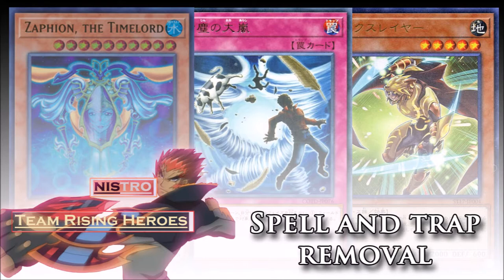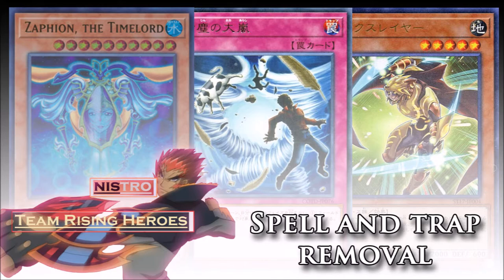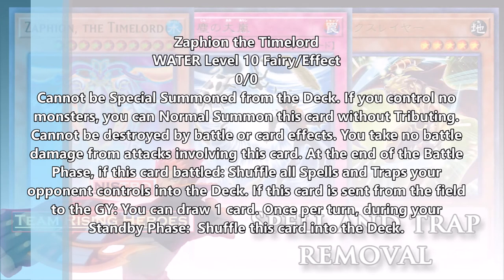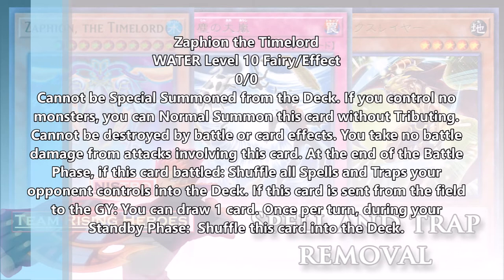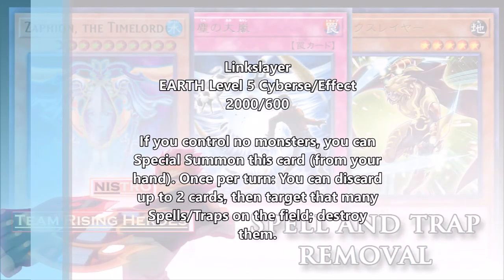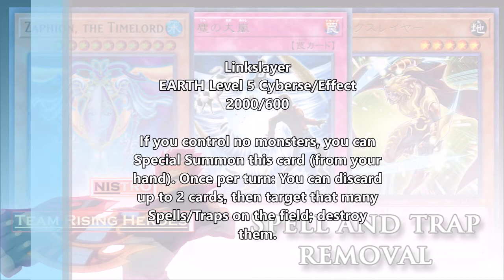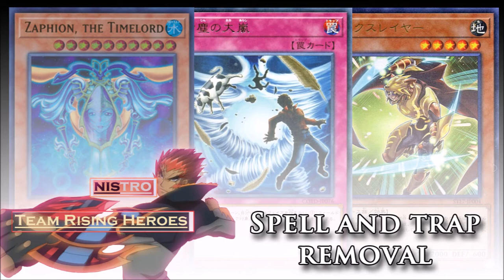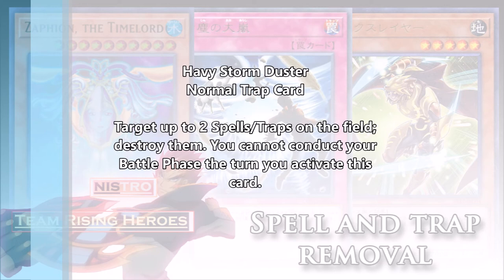3 Spell and Trap Removal Cards to consider if you haven't already....